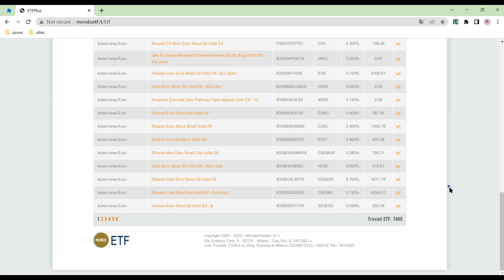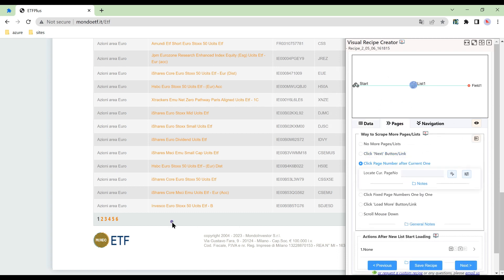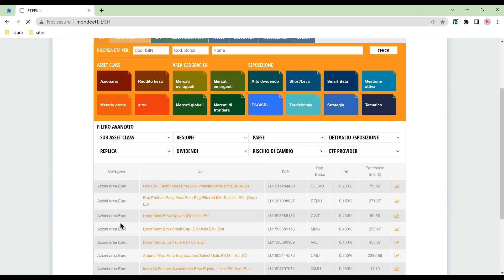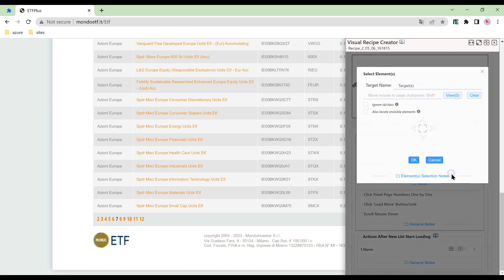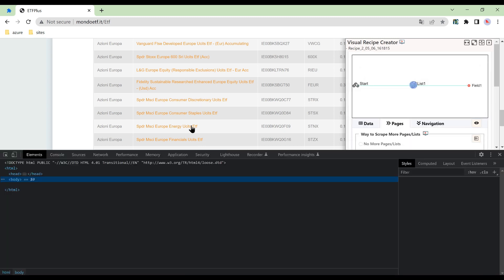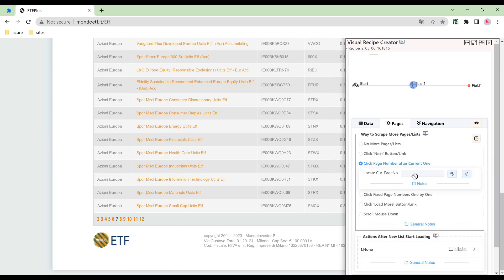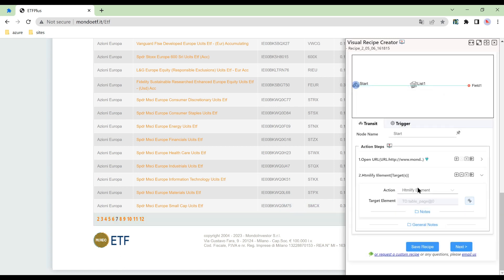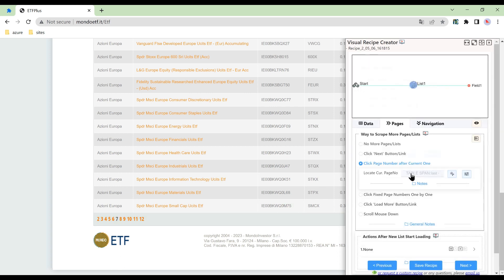NoCoding Data Scraper - How to use HTMLify to convert text into HTML element.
NoCoding Data Scraper - a simple web automation and data scraper extension without Python skill required.

Installatoin
Chrome:

HTMLify action:
loops through the non-empty and not unique text nodes inside the element and wrap each of them with a span tag.